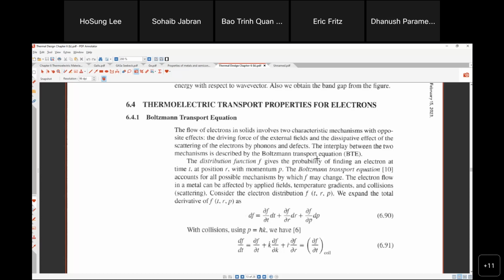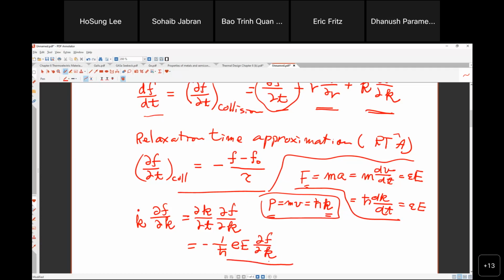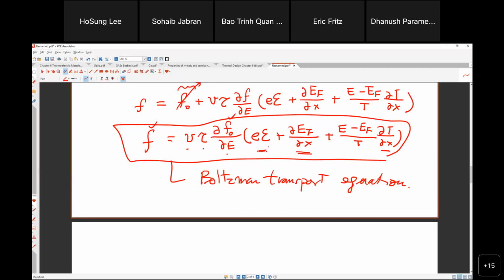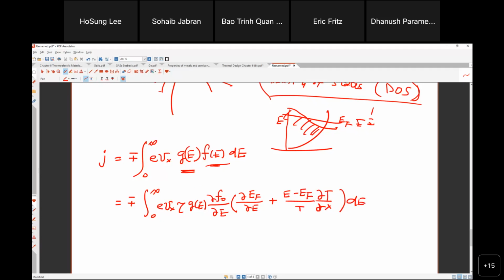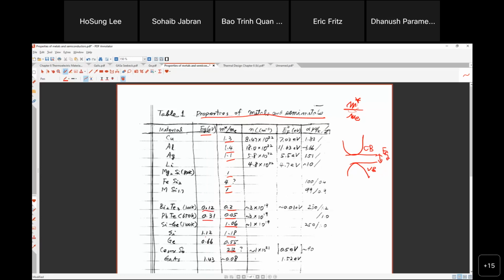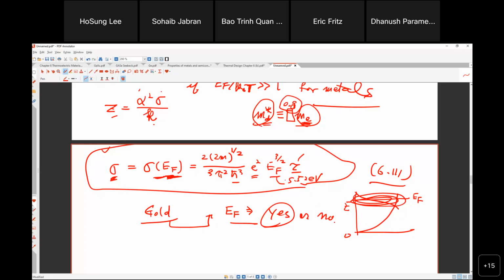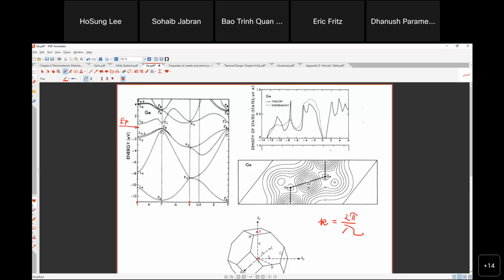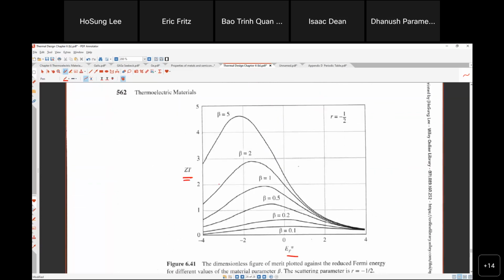Lecture 7 of 11 Thermoelectric Design and Materials